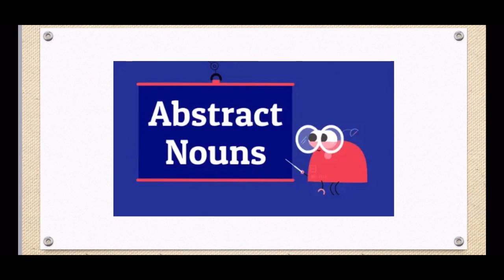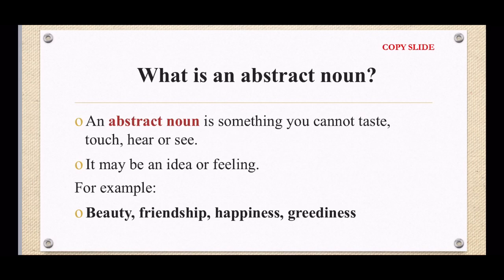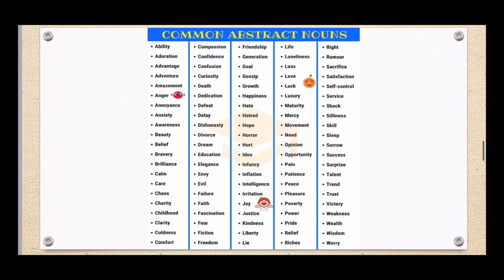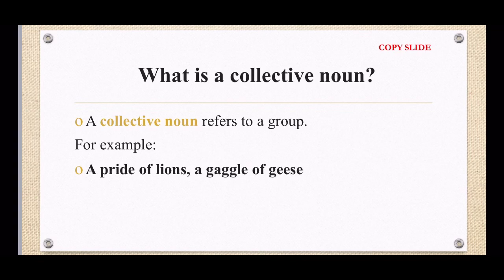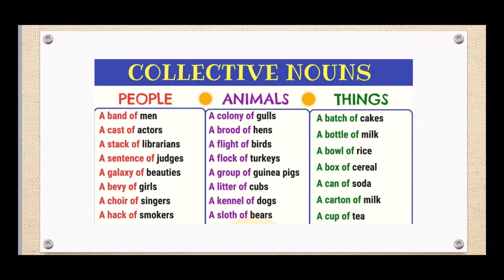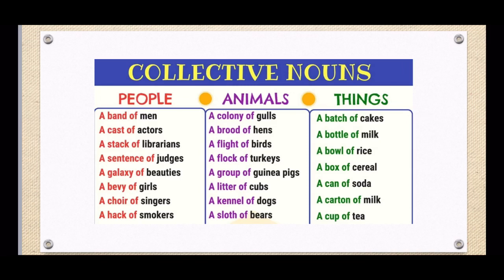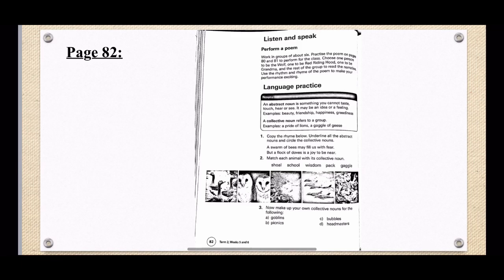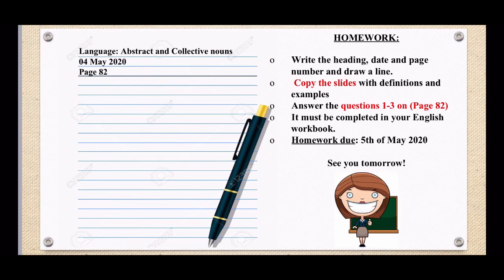Language (Abstract and Collective nouns) - Grade 5